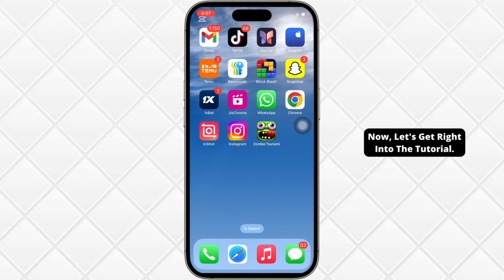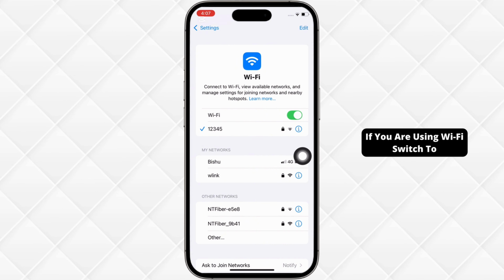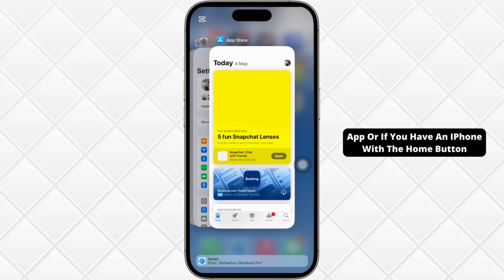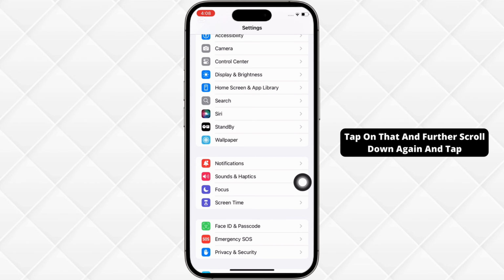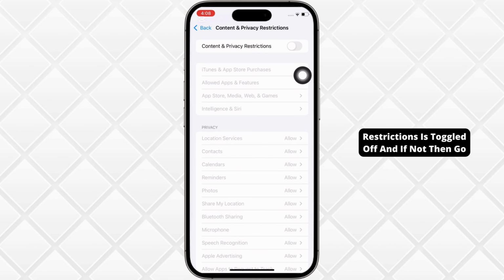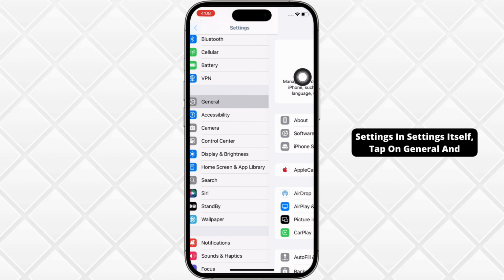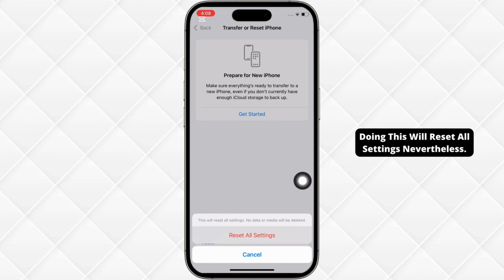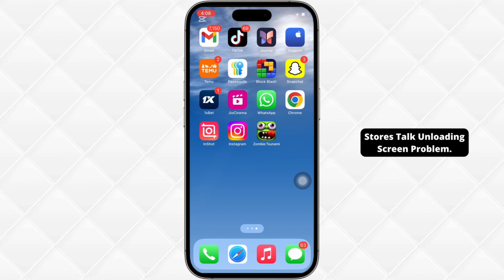How To Fix App Store Stuck On Loading Screen Problem On iPhone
Is your App Store stuck on the loading screen on your iPhone? ⏳📱 Don’t worry — this step-by-step guide will show you how to fix the App Store not loading issue in 2025 using quick and effective solutions that actually work!

What You’ll Learn in This Video:
✅ Common reasons why the App Store gets stuck on loading
✅ How to fix connectivity and cache issues
✅ Step-by-step solutions including restarting, resetting network settings, and more
✅ How to check Apple System Status for outages
✅ Bonus tips to prevent this issue in the future

This fix works for all iPhone models running iOS 17 and above.

📌 Chapters:
⏱ 0:00 - Introduction
⏱ 0:10 - How To Fix App Store Stuck On Loading Screen Problem On iPhone

🔔 Don’t forget to turn on notifications for the latest iPhone help from Techmates!